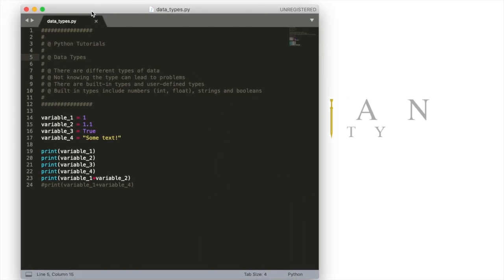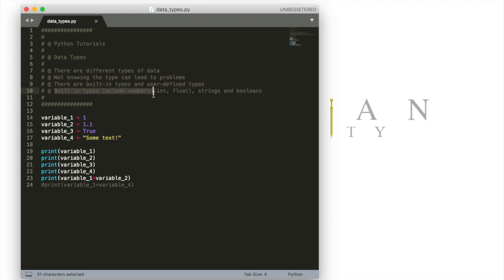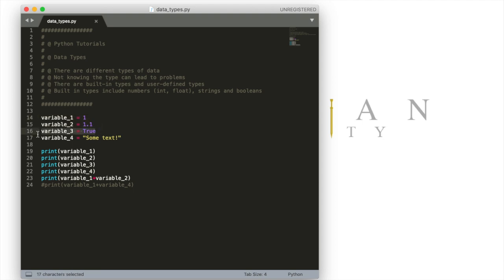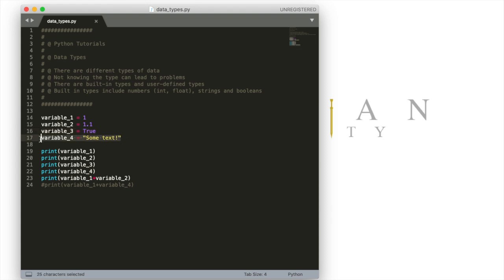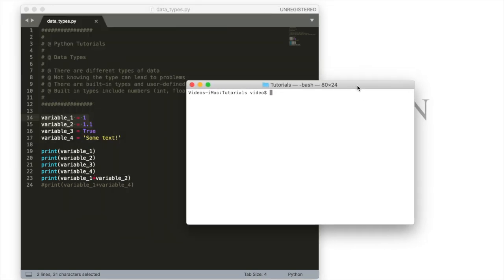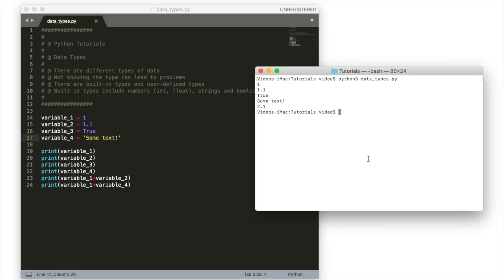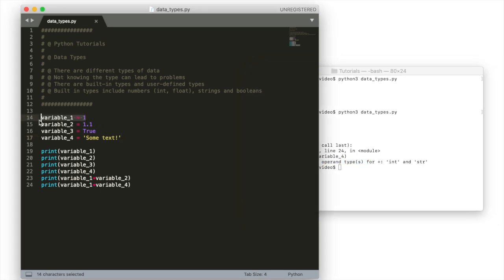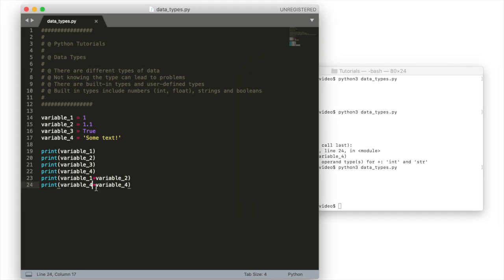Python - Data Types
Different type so f data in python, and why it's important to know the difference.